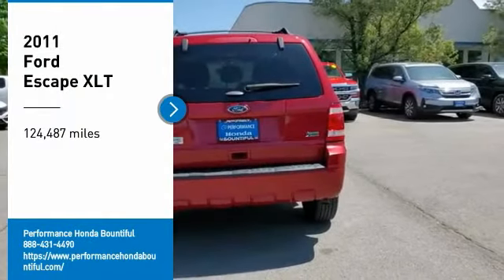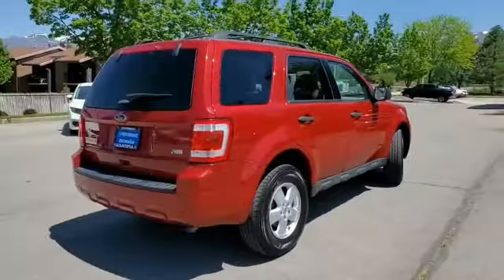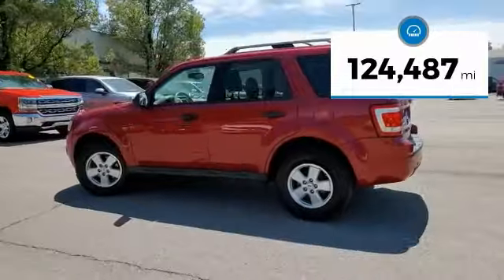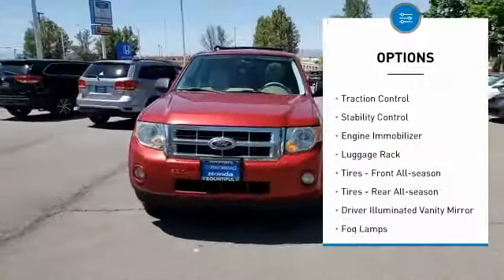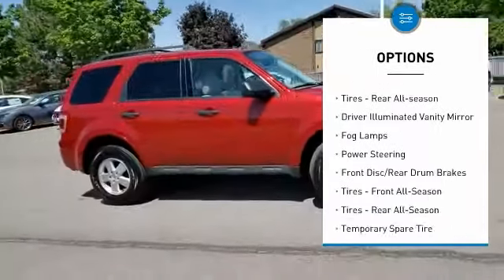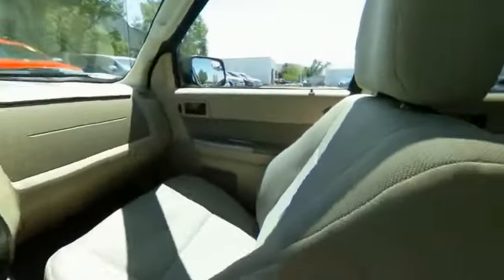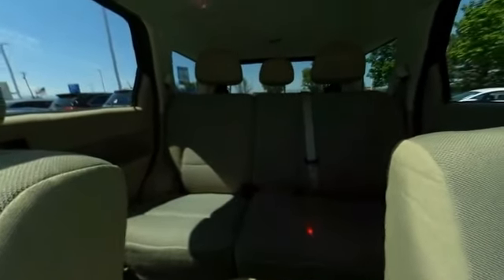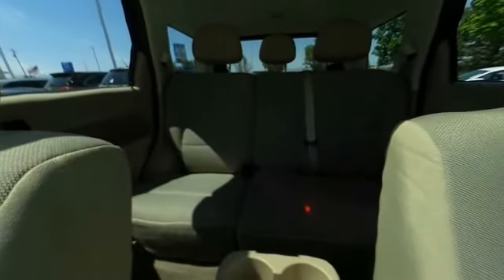2011 Ford Escape BKC37997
2011 FORD ESCAPE Bountiful, UT
Stock# BKC37997

*EQUIPPED WITH :* ONLY 2 OWNERS, CLEAN CARFAX, AWD, ALLOY WHEELS, FOG LIGHTS, KEYLESS ENTRY.

*TOTAL RECONDITIONING:* We put $210 worth of serviced items into Stock# BKC37997 including Performed Used Car Vehicle Inspection, Completed Regular Oil and Filter Change, and Performed State Emission Test.

This amazing 2011 Ford Escape XLT is priced below KBB Market Value!

This 2011 Ford Escape XLT features a *Sangria Red Metallic Exterior with a Camel Fabric Interior* and has only 124,487 miles. Performance Honda Bountiful proudly serves Bountiful, Salt Lake City & Farmington, UT area Pre-Owned shoppers.

*SAFETY & ECONOMY FEATURES:* Includes Electronic Stability Control, Brake Assist, Occupant sensing airbag, Speed Sensitive Steering, Overhead airbag, Dual Air Bags, Delay-off headlights, Anti-Lock Brakes, Passenger Air Bag Sensor, Front Side Air Bags, Auto Dimming R/V Mirror. Plus EPA rated fuel economy of 23.0 highway, 18.0 City (Based on EPA mileage ratings. Use for comparison purposes only. Your mileage will vary depending on driving conditions, how you drive and maintain your vehicle, etc.)

Delivery to door for Test Drive.